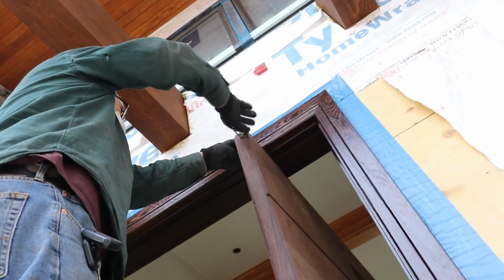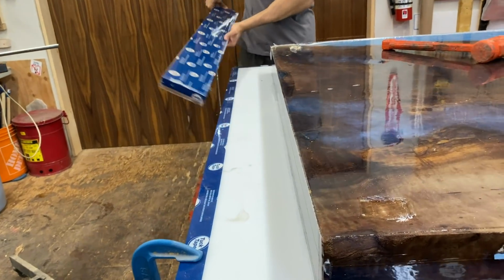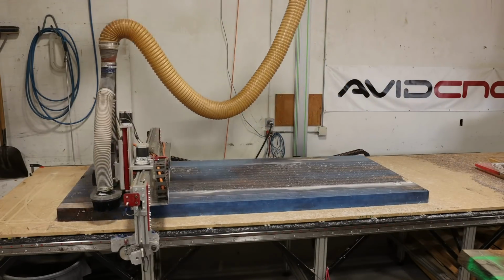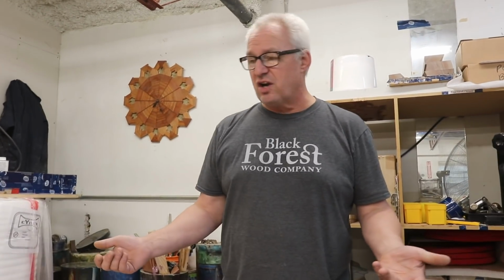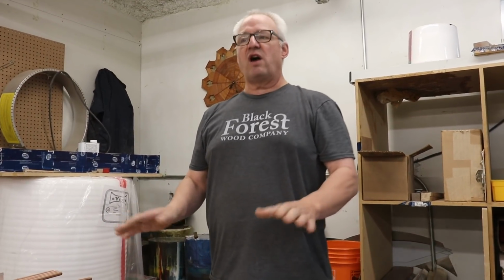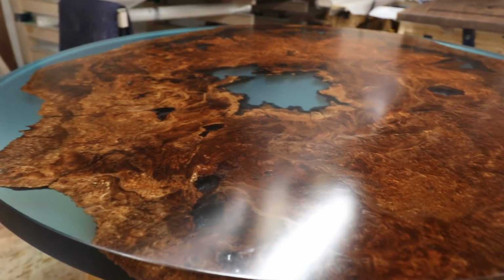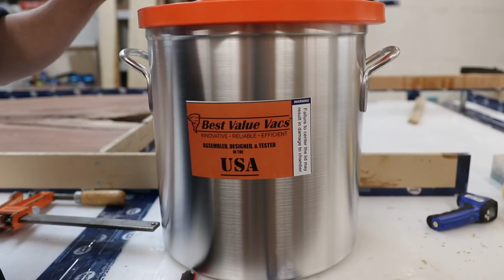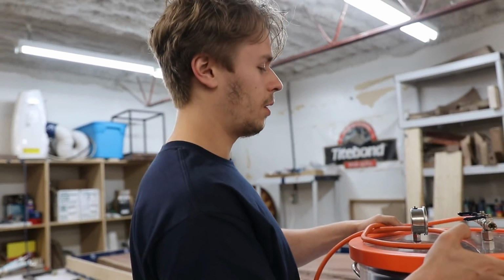Installing a Custom Copper and Wenge Door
Water cooling table plans will be here as soon as they go up on our website!